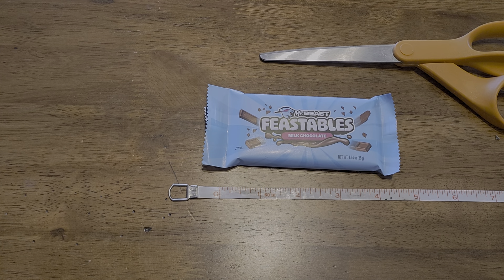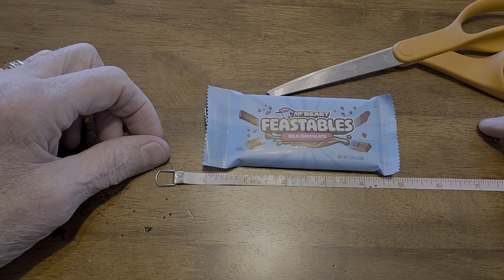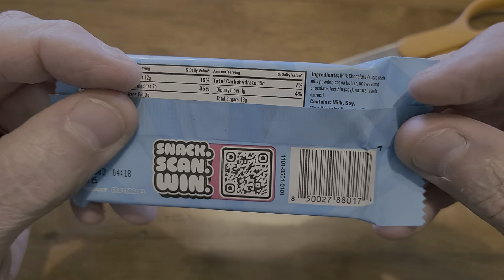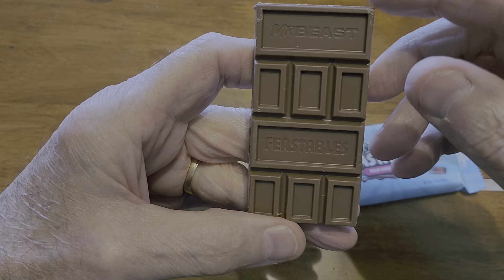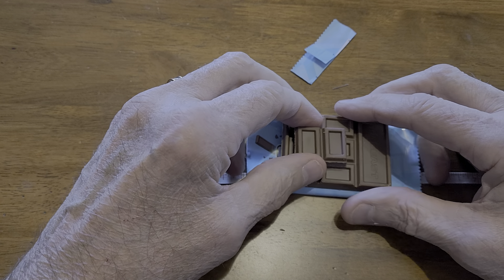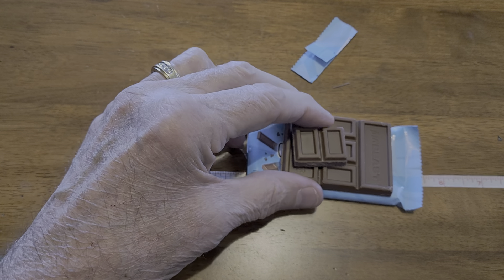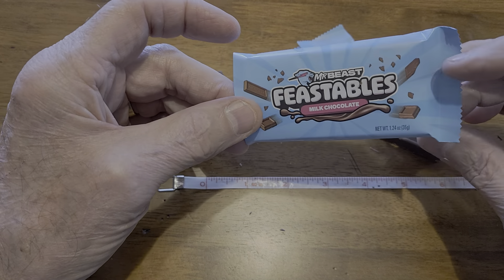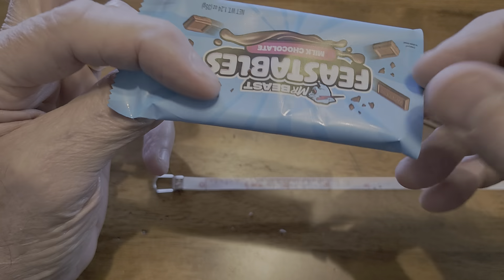MrBeast Feastables Milk Chocolate Candybar Review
I thought I would try it and give my honest review of it. I have had some chocolate from Europe that was totally amazing. It was a gift from my boss at Peter B's when I worked there. It was the most amazing chocolate I have ever had. I was hoping for the same or better. I was very let down by the size of this one, and the cost of $1.84 at Walmart. I did this on the fly, and had not tried it before. You can take it as I give it, or go buy yourself one and try it yourself. MrBeast does some amazing work. Giving out money and charity work, so you would be supporting what he does by buying one or more. You can scan the back of the bar and enter ten of them a day for a chance at the $10,000 he is giving away soon. But don't just run to the store and scan them, or from this video. As you also have to have a copy of your receipt when you bought it.

Fred from: Aircooled VWs of the USA on Facebook.